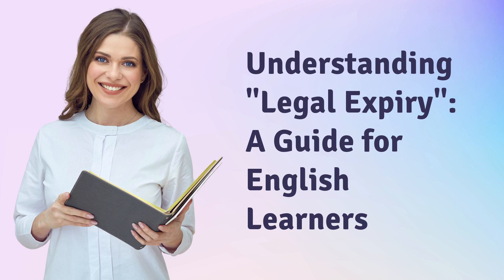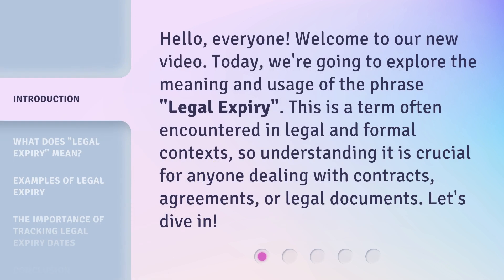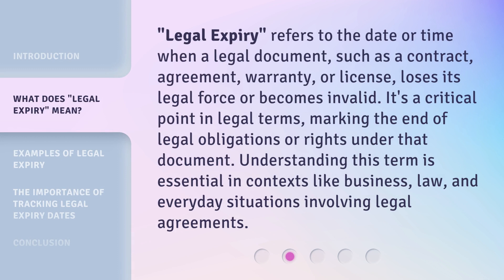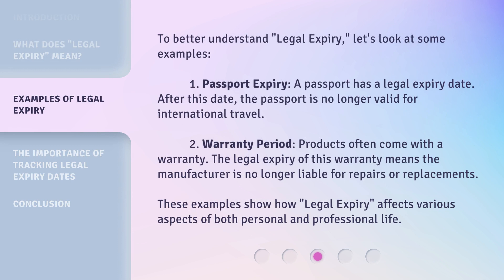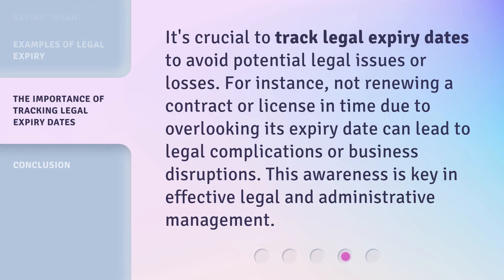Understanding "Legal Expiry": A Guide for English Learners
00:00 • Introduction - Understanding "Legal Expiry": A Guide for English Learners
00:32 • What Does "Legal Expiry" Mean?
01:04 • Examples of Legal Expiry
01:42 • The Importance of Tracking Legal Expiry Dates